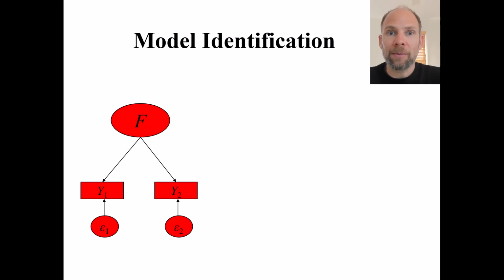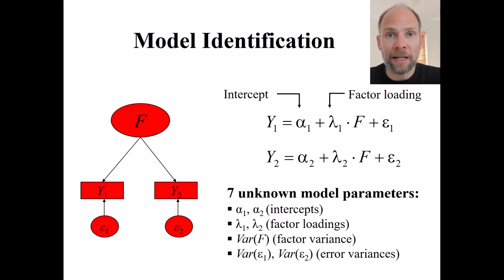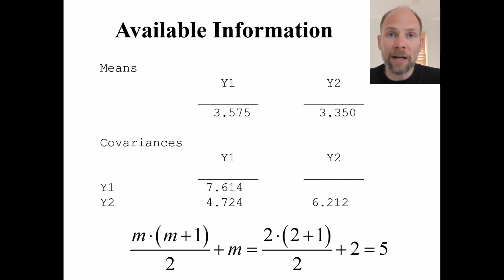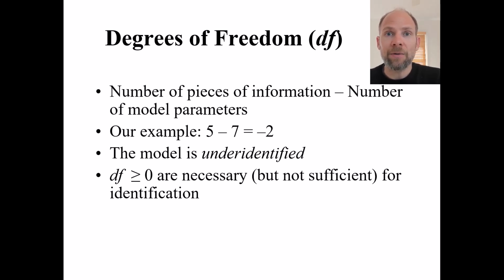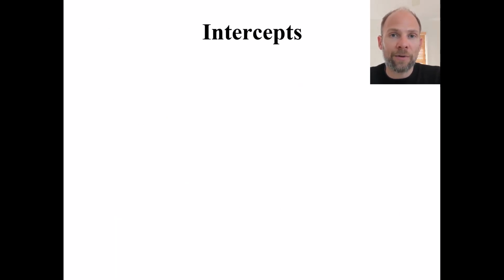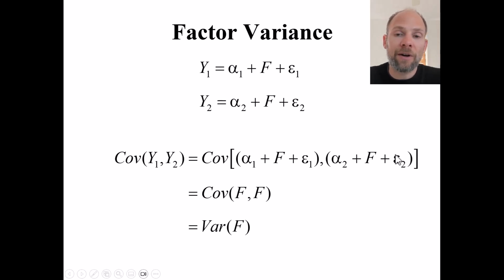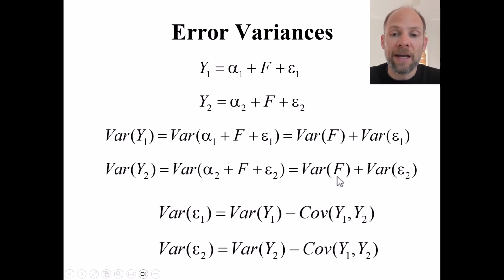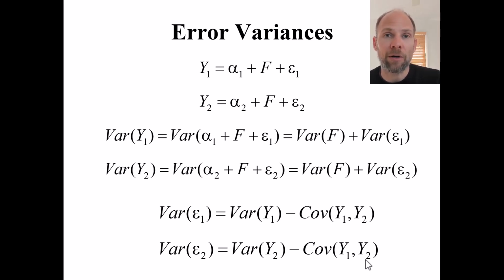CFA & SEM Model Identification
QuantFish instructor Dr. Christian Geiser discusses model identification of confirmatory factor analysis (CFA) and structural equation models (SEMs).